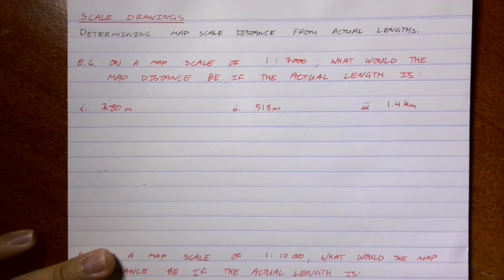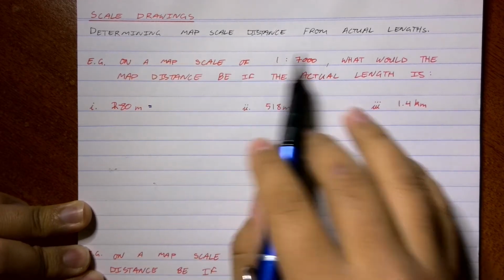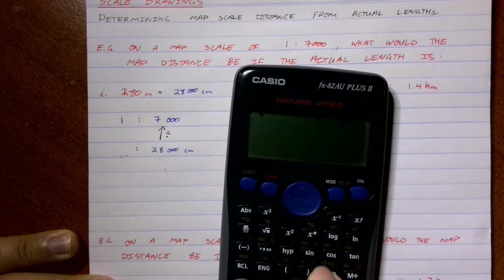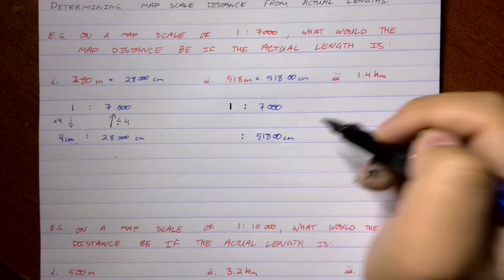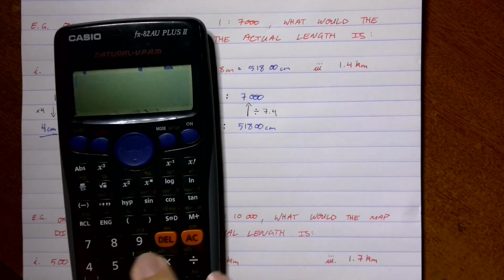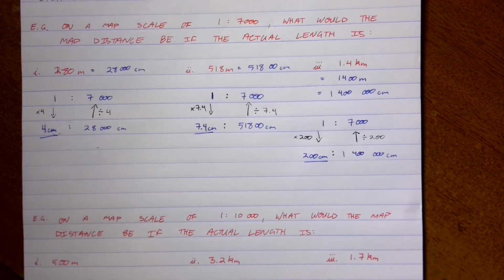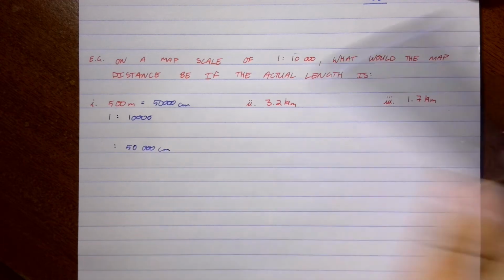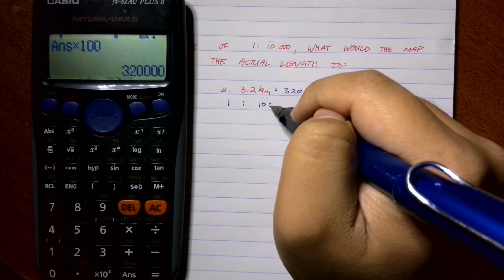Calculating map distances from a Scale Factor